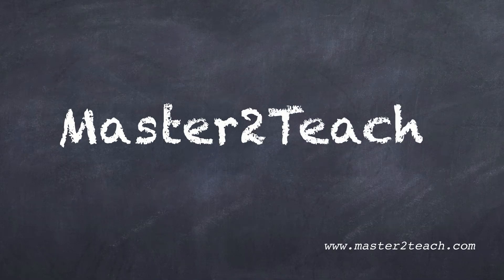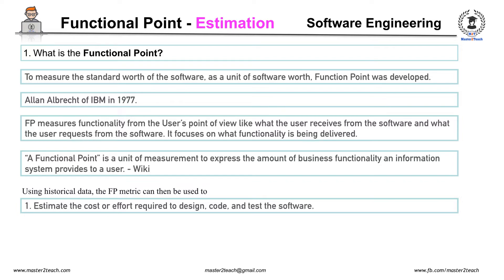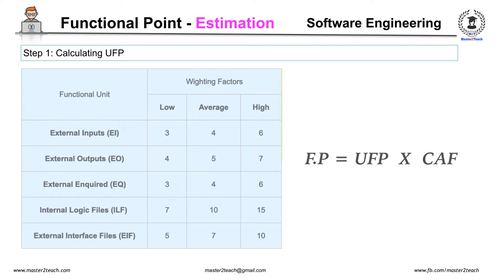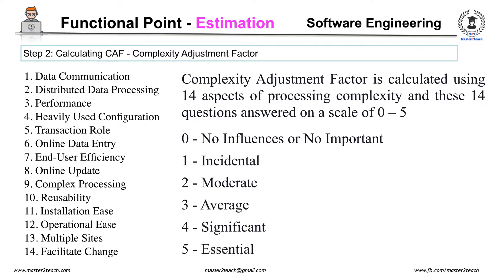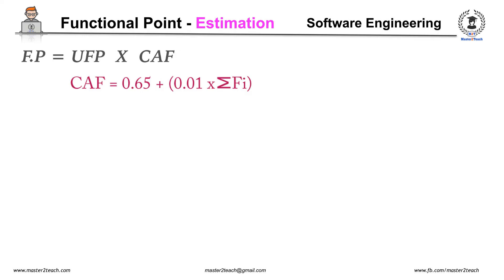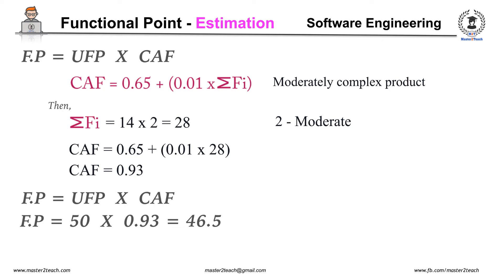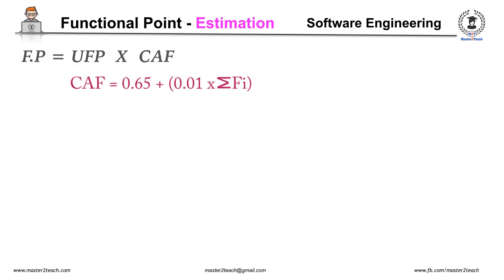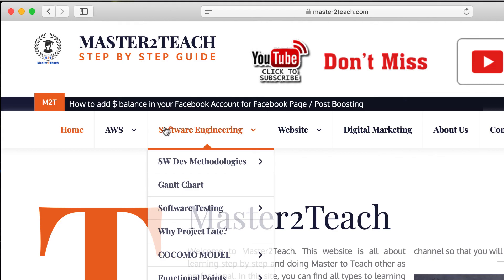Function Point - Step by Step Guide with Numerical Examples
1. What is Functional Point in software engineering?
2. How to calculate the FP for project estimation?
3. Examples of the FP calculation with its uses.
It’s really difficult to weigh the real values or worth of software. One of the best ways to estimate the software development cost and time is based on the previous software development experience. To measure the standard worth of the software, as a unit of software worth, Function Point was developed. Functional Point was first defined by Allan Albrecht of IBM in 1977. It is used effectively as a means for measuring the functionality delivered by a system.
FP measures functionality from the User’s point of view like what the user receives from the software and what the user requests from the software. It focuses on what functionality is being delivered.
According to Wiki
“A Functional Point” is a unit of measurement to express the amount of business functionality an information system provides to a user.”
Using historical data, the FP metric can then be used to
1. Estimate the cost or effort required to design, code, and test the software.
2. Predict the number of errors that will be encountered during testing
3. Forecast the number of components and/or the number of projected source lines in the implemented system.
FPs are derived using an empirical relationship based on countable measures of software’s information domain and qualitative assessments of software complexity. The five functional units which is consider as information domain as input to calculate the FP are.
1. Internal Logic Files (ILF) – The control info or logically related data that is present within the system.
2. External Interface Files (EIF) – The control data or other logical data i.e referenced by the system but present in another system.
3. External Inputs (EI) – Data / control info that comes from outside our system
4. External Outputs (EO) – data that goes out of the system after generation
5. External Enquired (EQ) – Combination of i/o – o/p resulting data retrieval
To compute FP, the following relationship is used:
FP = UFP X CAF
Where
UFP is Unadjusted Functional Point
CAF is Complexity Adjustment Factor
Step 1: Calculating UFP
Each Function point is ranked according to complexity. There exist pre-defined weights for each F.P in each category. Organizations that use function point methods develop criteria for determining whether a particular entry is simple, average, or complex. Nonetheless, the determination of complexity is somewhat subjective.
UFP = Sum of all the Complexities of all the EI’s, EO’s EQ’s, ILF’s and EIF’s
Step 2: Calculating CAF
CAF = 0.65 + (0.01 x submission Fi)
Where Fi is value adjustment factors based on responses to the 14 questions
Complexity Adjustment Factor is calculated using 14 aspects of processing complexity and these 14 questions answered on a scale of 0 – 5
0 – No Influences or no important or no applicable
1 – Incidental
2 – Moderate
3 – Average
4 – Significant
5 – Essential
To illustrate the use of the FP metric let’s see a simple analysis model
SafeHome
The function manages user interaction, accepting a user password to activate or deactivate the system, and allows inquiries on the status of security zones and various security sensors. The function displays a series of prompting messages and sends appropriate control signals to various components of the security system. The data flow diagram is evaluated to determine a set of the key information domain measures required for computation of the function point metric.
Three external inputs—password, panic button, and activate/deactivate
Two external inquiries—zone inquiry and sensor inquiry.
One ILF (system configuration file)
Two external outputs - (messages and sensor status)
and four EIFs (test sensor, zone setting, activate/deactivate, and alarm alert)
Now calculating Unadjusted FP with the simple weighting factor
Therefore, UFP is equal to 50
Now moving to calculate CAF
As we know
Let’s calculate in a moderately complex product
Then Submission Fi = 14X2 = 28
CAF = 0.93
Fp = 50 x 0.93 =
Therefore, FP is equal to 46.5

In this way we can calculate the unadjusted functional point, Complexity factor, and finally Functional Point and from which we can estimate the lines of code required to develop the software, the number of probability errors, the effort required, development time, etc concerning previous data.